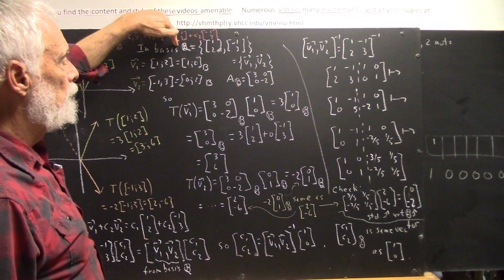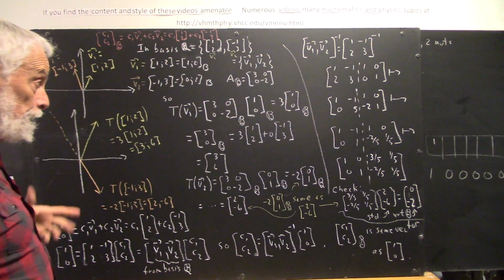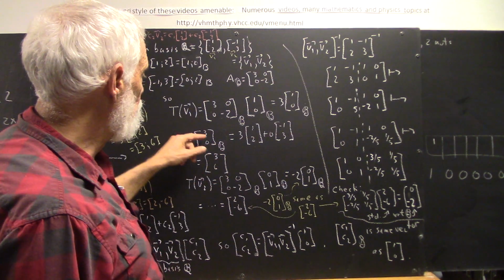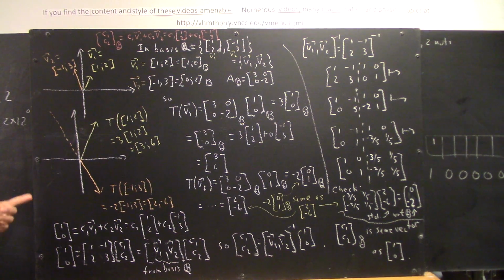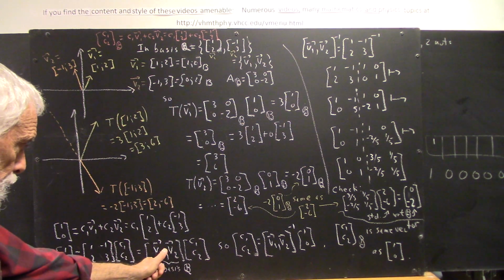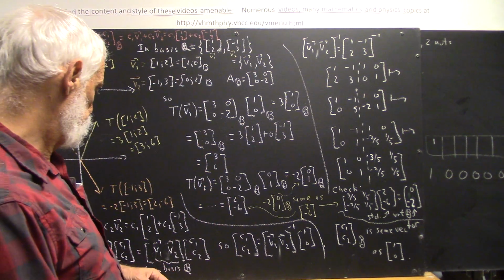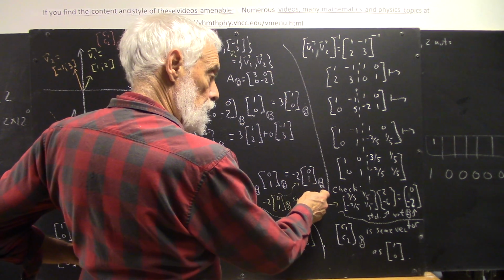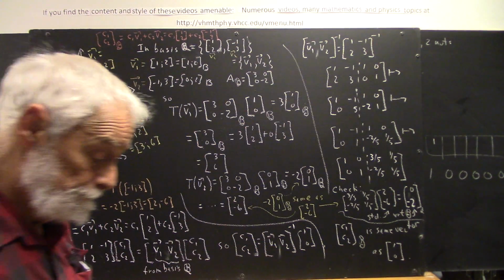daglin 7799 changing representation of a vector from eigenvector basis to standard basis and vice ve